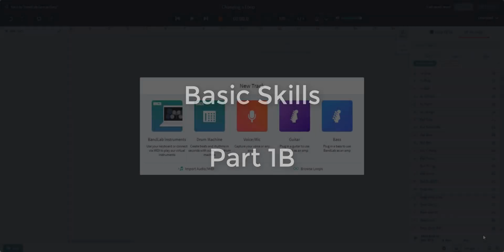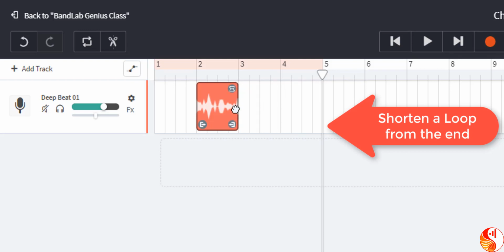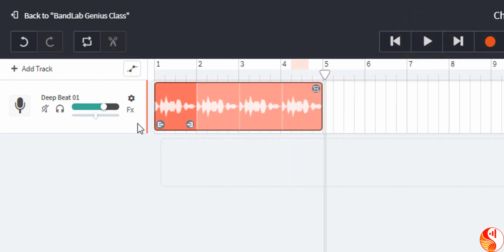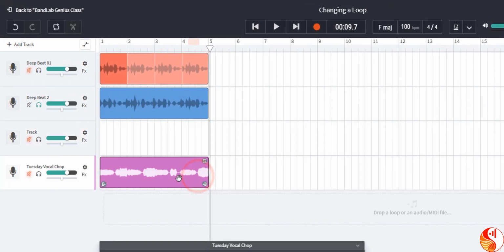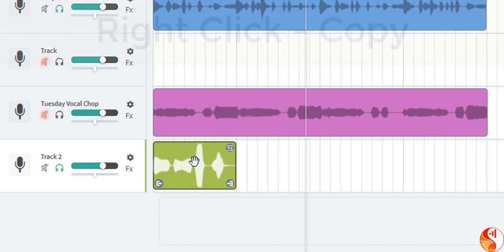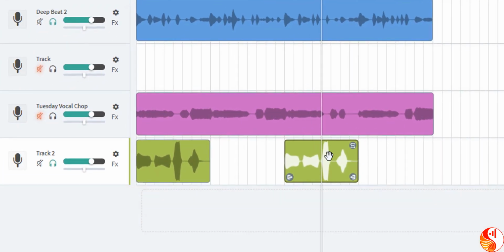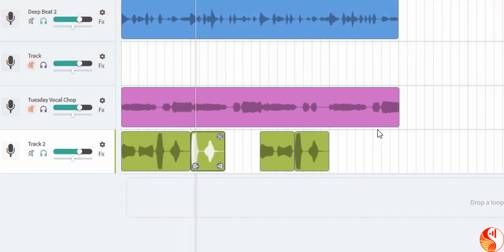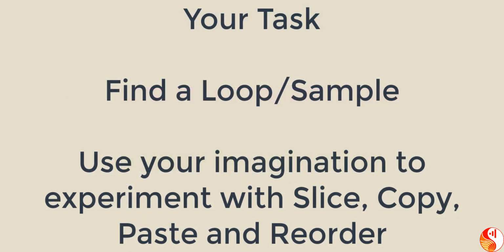BandLab Loop Secrets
🚀SALE FOR A LIMITED TIME ONLY! 🚀

🎸Teachers get these complete Video Songwriting Courses

💎"BandLab For Schools" for your class with lesson plans, PDFs, Lyric Writing, Quizzes and so much more.
💎 Get BandLab For Schools FOR LIFE - One Payment only, now just £222.75
💎Get the “Halloween Spooktacular Project” FOR LIFE One Payment only, now just £72.75

🎶 While they are fantastic building blocks for any song, we'll show you how to manipulate them to create something completely unique and original. You'll learn how to slice, copy, paste, and reorder samples to get a sound that's all your own.

🎬 Chapters

0:00 - Intro & Choosing Your First Loop

1:02 - Shortening Loops from the Beginning

1:45 - Shortening Loops from the End

2:30 - Copying and Repeating a Loop Section

3:05 - Comparing the Original vs. the New Loop

3:50 - Adding a Vocal Sample (or recording your own!)

5:10 - Experimenting with Vocal Samples

6:30 - Slicing a Sample to Isolate a Word

7:15 - Copying & Pasting in a Different Order

7:55 - The Final Challenge: Your Turn!

This tutorial is perfect for any music producer looking to make their tracks stand out. Whether you're a beginner or an experienced creator, these techniques will unlock endless creative possibilities.

Translated titles:
શાળાના ગીતલેખન કોર્સ મૂળભૂત કૌશલ્યો #3

Ekstrak Dari BandLab Untuk Kursus Menulis Lagu Sekolah Keterampilan Dasar #3

BandLab For Schools 작곡 과정 기본 기술 3에서 발췌

शाळा गीतलेखन अभ्यासक्रम मूलभूत कौशल्

பள்ளிகளின் பாடல் எழுதும் பாடத்திற்க

Auszüge aus dem BandLab Songwriting-Kurs für Schulen Grundfertigkeiten Nr. 3

Extraits de BandLab For Schools Songwriting Course Basic Skills #3

स्कूल सॉन्ग राइटिंग कोर्स के लिए बैंड

ကျောင်းများအတွက် BandLab သီချင်းရေးနည်း

Mga Extract Mula sa BandLab For Schools Songwriting Course Mga Pangunahing Kasanayan #3